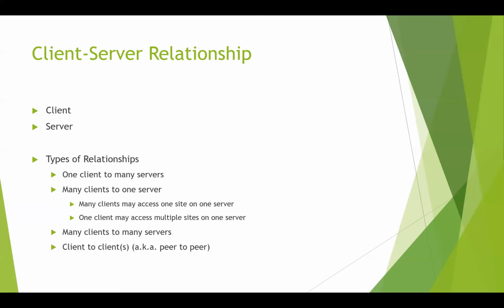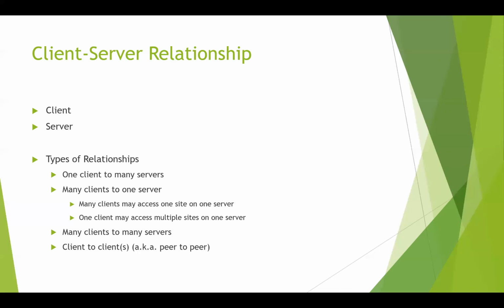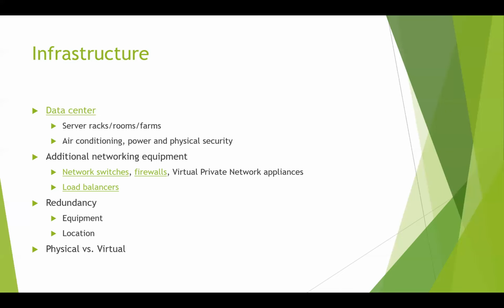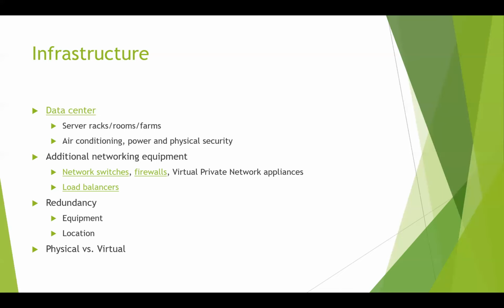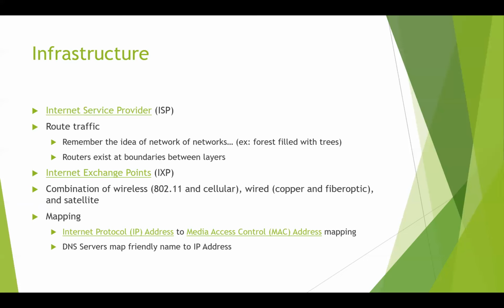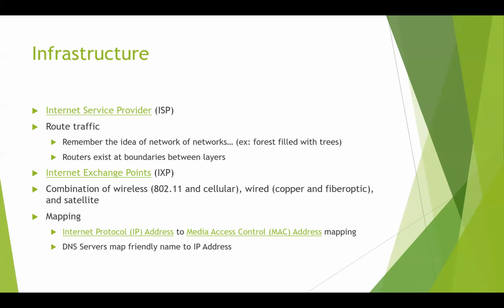Introduction to Web Development: Structure and Basic Process